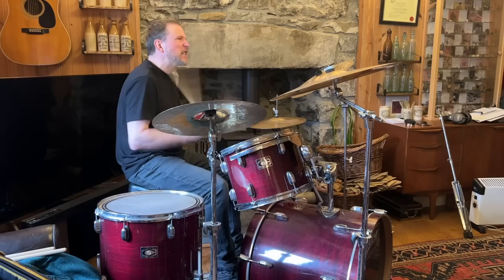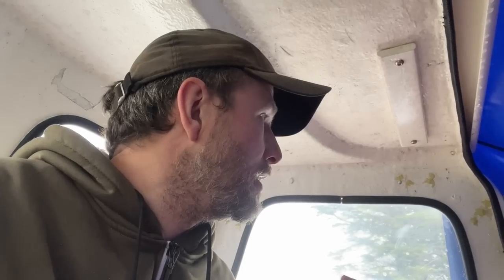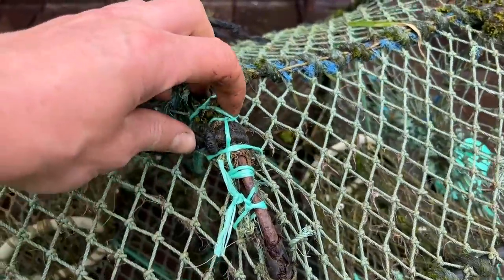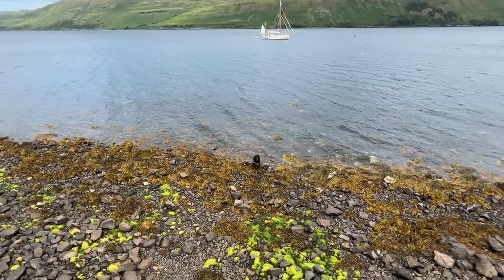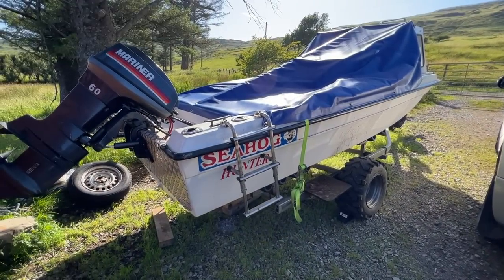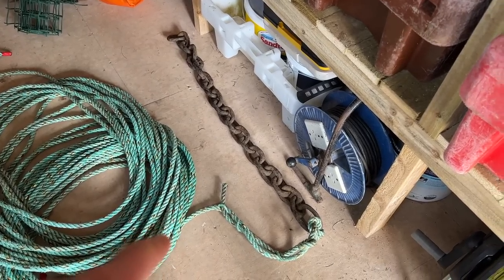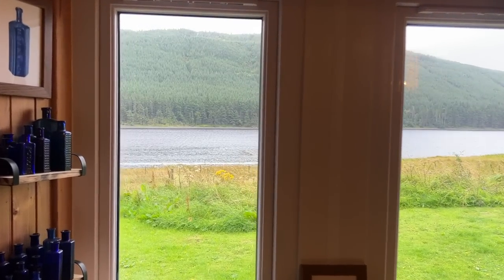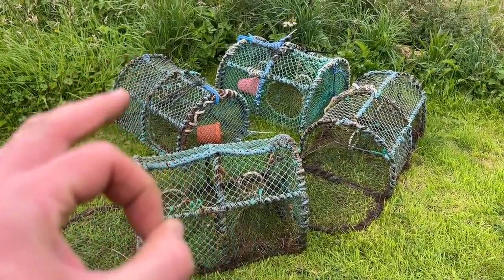Blowout! The Boat Saga Continues on the Isle of Skye, Scottish Highlands - Ep30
Willie, Sarah and their dog, Jack Spaniels, continue their biggest adventure yet - leaving their suburban life and moving over the sea to 'Live The Skye Life'!

In this episode, the Skyelifers rescue some washed up lobster pots, to try and catch some supper in the sea loch. However, the trip out in the boat ends in disaster again - before we even make it to the water!

Sarah's Etsy Store:

Dirty Secrets of Scotland Etsy Store: